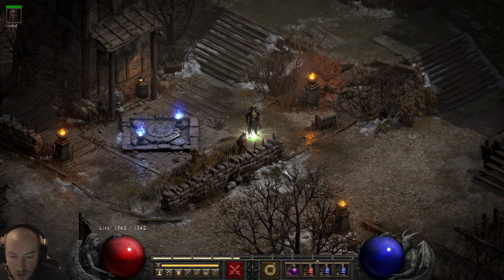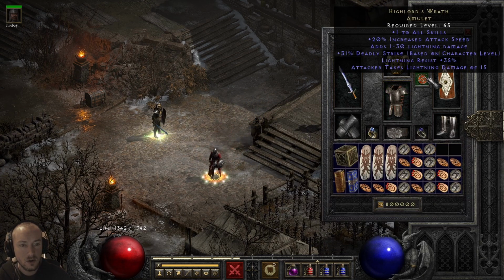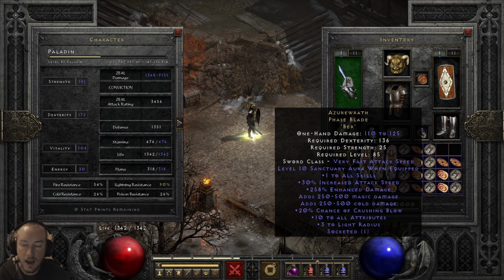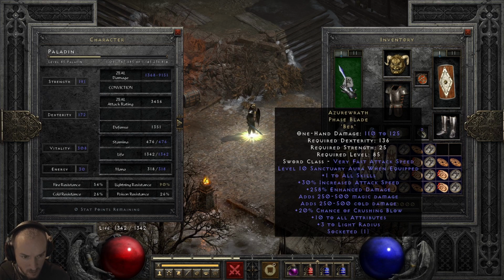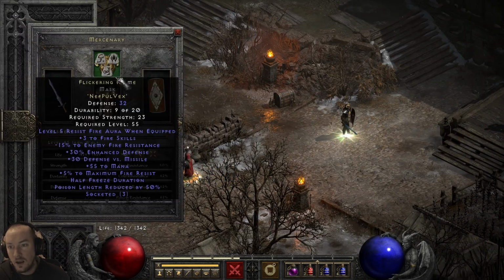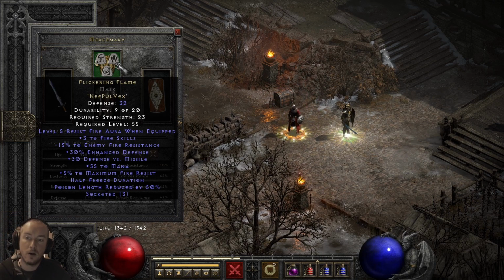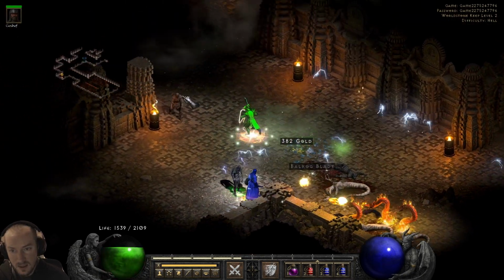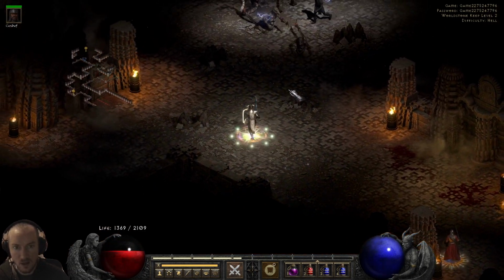The REAL Best Auradin Diablo 2 Resurrected PTR 2.4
I could use the goldwrap for the ias with laying of hands but would lose some lightning res...Ideally it would be noseferatus and blood gloves with 20ias (for max zeal) and 10 crushing blow and then have a demon limb to enchant or even a pair of lava gout (but the crushing blow is def better it's just less convenient than lava gout to have to use demon limb...) Everybody have a great day